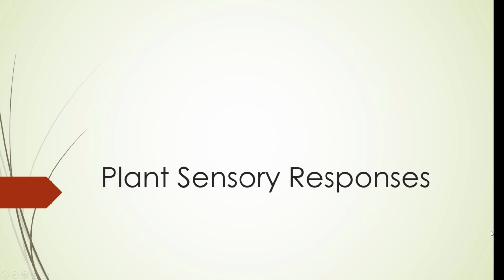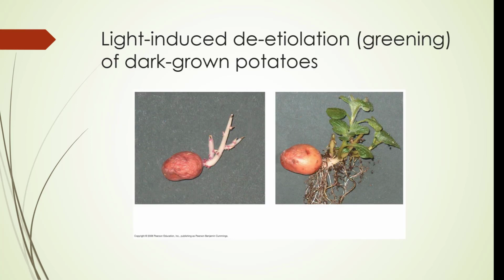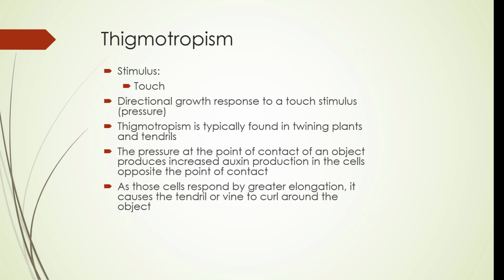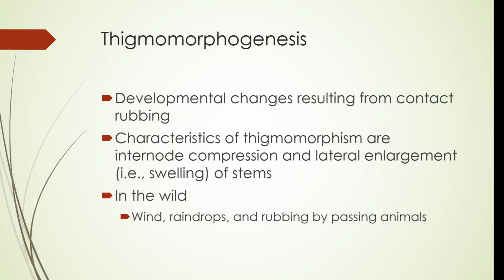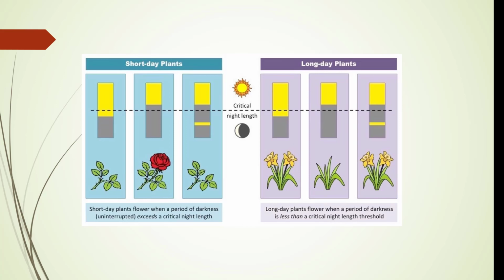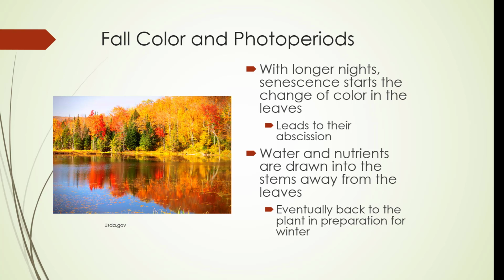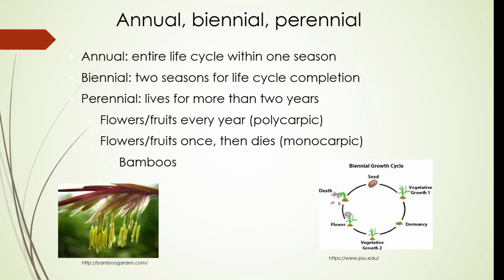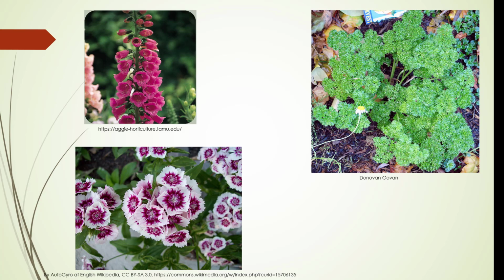Plant Sensory Responses